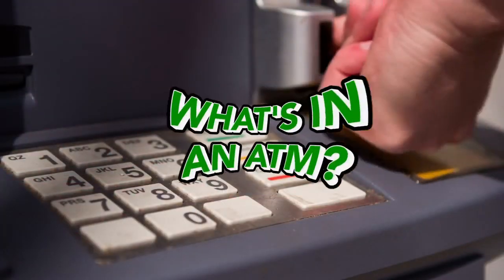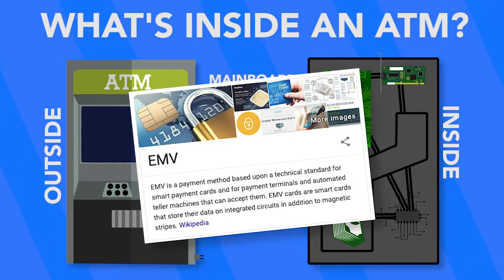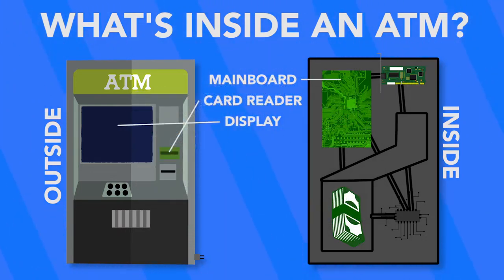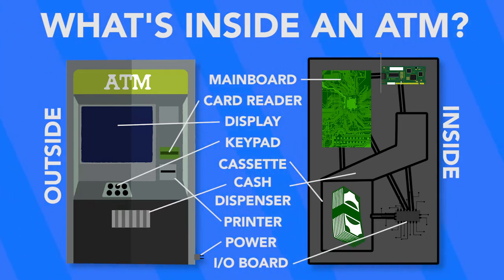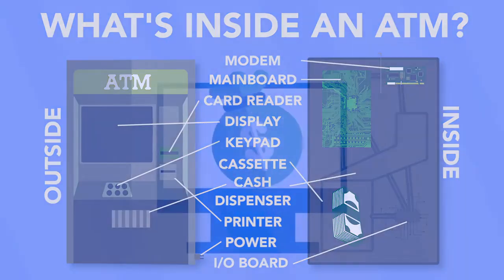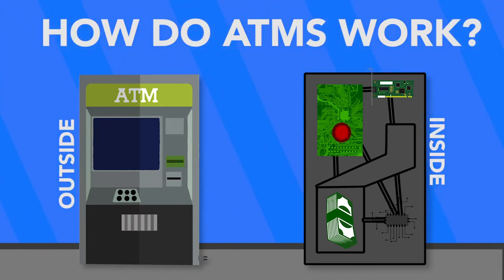How Do ATMs Work